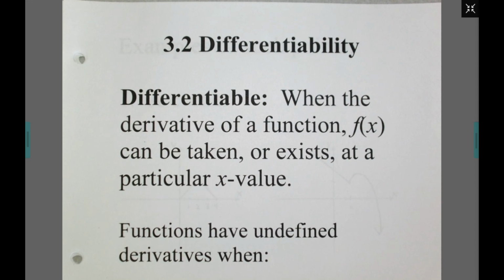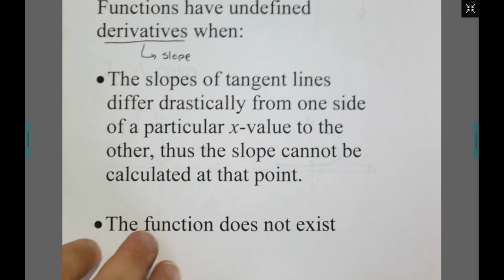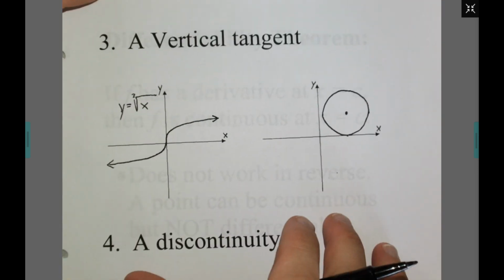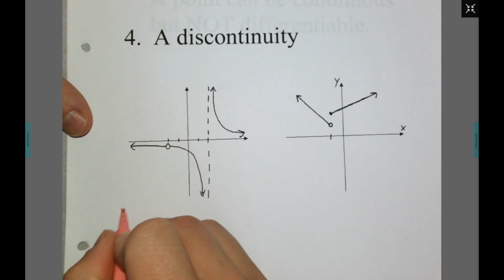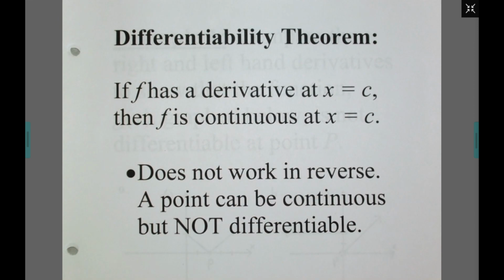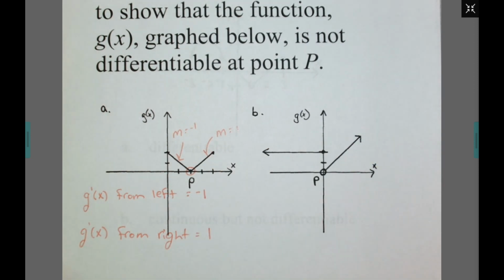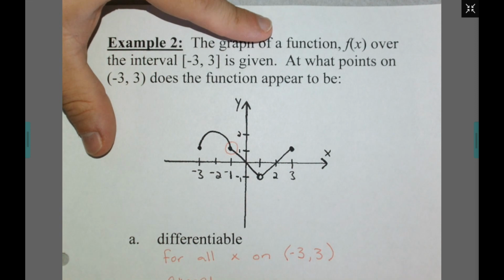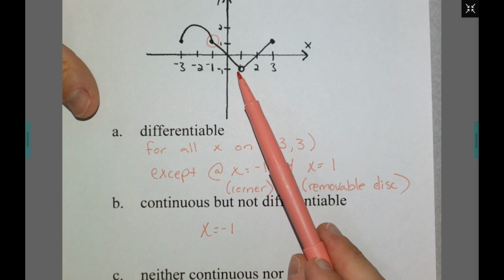3.2 Differentiability (AP Calculus)